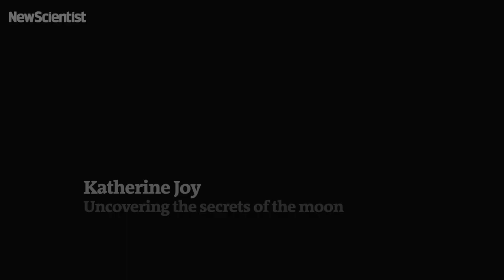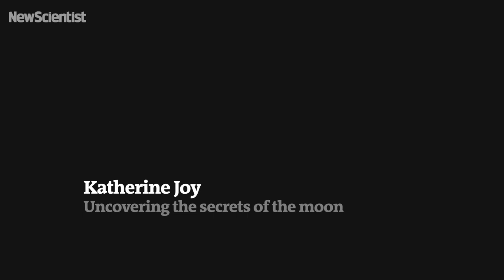Katherine Joy: Uncovering the secrets of the moon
Think the moon is grey and boring?  Think again. For University of Manchester lunar geologist, Katherine Joy, the Moon is the most exciting destination in our solar system.  Lunar samples from the Apollo missions highlighted similarities to Earth and 50 subsequent years of analysis uncovered surprising findings, including water hidden beneath its surface - something necessary for a lunar base and future space exploration.  It also gave us a better understanding of planet Earth, too, including hints of how life may have first arrived here.